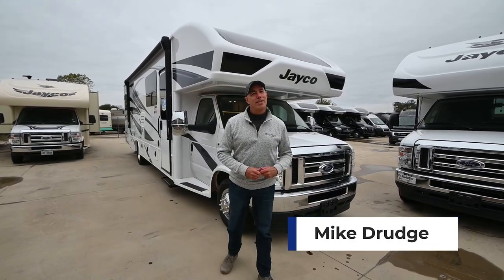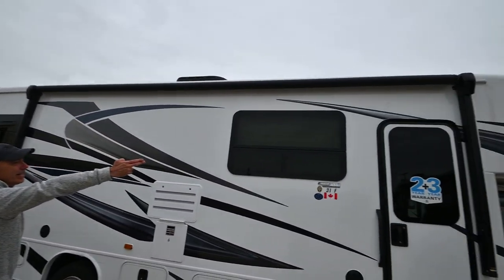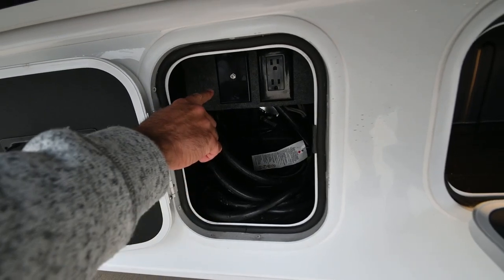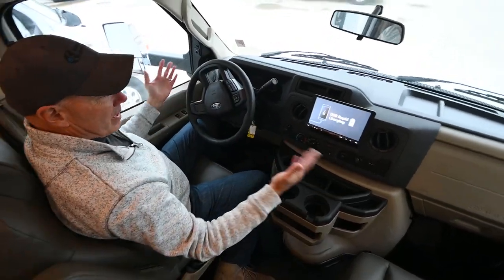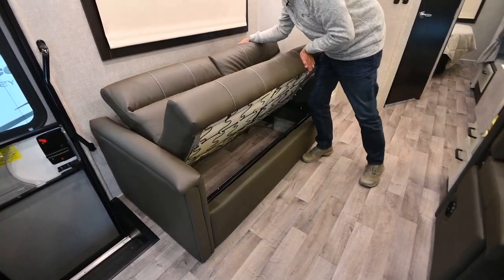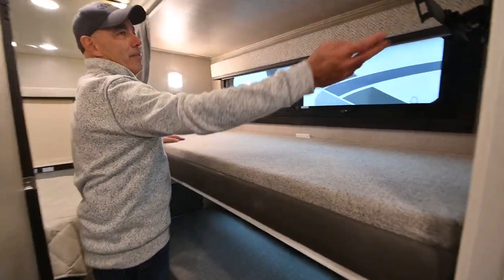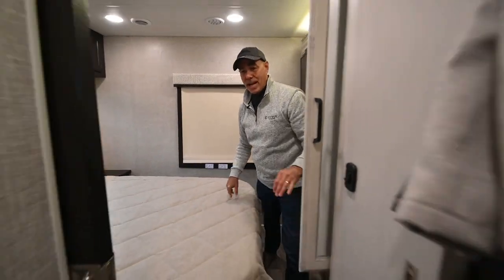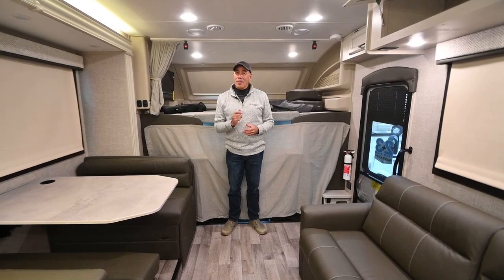Lots of Room and Sleeping Areas! | The all-new 2023 Jayco Greyhawk 31F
Bunk beds allow you to sleep seven to eight in this motorhome, so grab your friends and head out! The swivel captain's seats can become a part of the living area once you park, and you'll find additional seating on the sofa and booth dinette. This model includes an LED HD Smart TV in the living room, as well as an LED HD Smart TV in the bedroom for movie nights. If you'd rather be outside, the 18' power awning with LED lights will create an inviting space to visit with loved ones. When you've worked up an appetite, prepare a meal on the Furrion all-in-one cooktop and oven, or use the residential-size microwave. This model also includes plenty of storage space, including overhead compartments, a bedroom wardrobe, plus a kitchen pantry for snacks and dry goods!

With any Greyhawk Class C gas motorhome by Jayco you will experience smooth sailing thanks to the JRIDE PLUS that comes with Koni shock absorbers, a computer-balanced driveshaft, Hellwig helper springs, and more. The Ford E-450 chassis with a 7.3L V8 350 HP engine will power your excursions, and you'll appreciate the added safety features for your peace of mind. Each model features a Sony infotainment center with Apple CarPlay and Android Auto, backup and side-view cameras, and a tire pressure monitor system the driver is sure to appreciate. Durable construction begins with Stronghold VBL roof, floor and sidewalls, bead-foam insulation, and a one-piece seamless fiberglass front cap. Head inside to find blackout night roller shades, LED-lit pressed countertops, an 84" interior ceiling height, and hardwood cabinet doors and drawers.